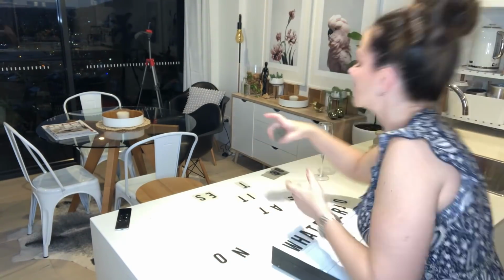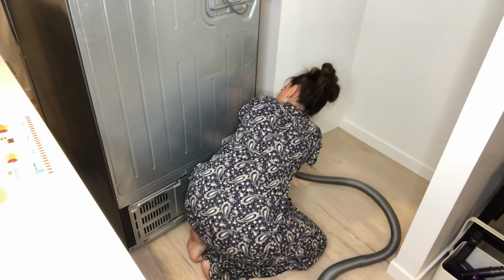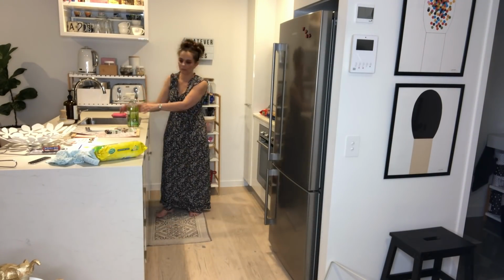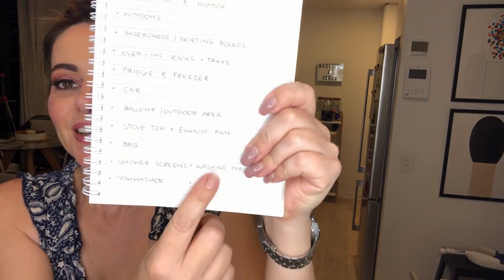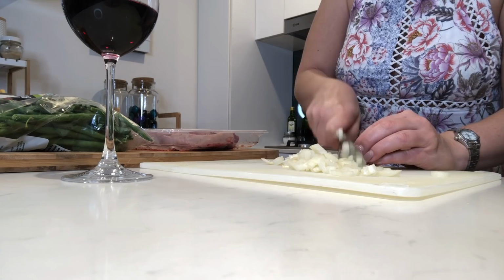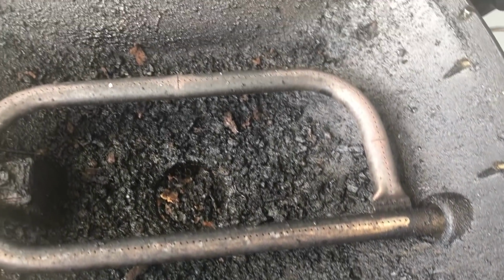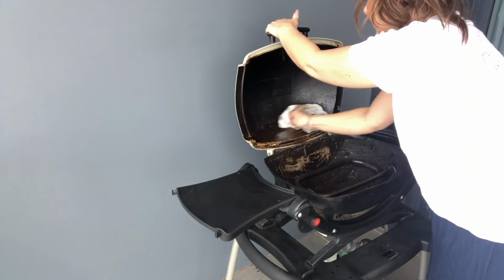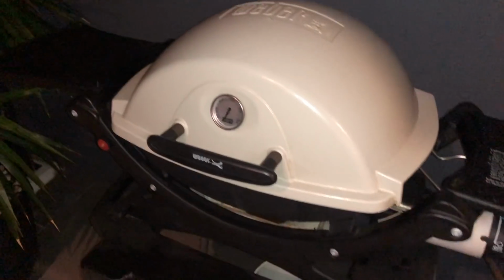ISOLATION CLEANING MOTIVATION QUARANTINE DEEP CLEAN WITH ME PT 2 || THE SUNDAY STYLIST